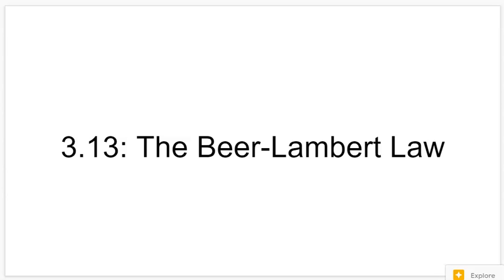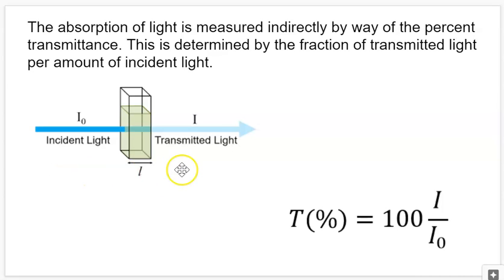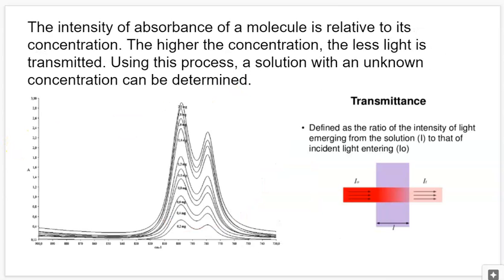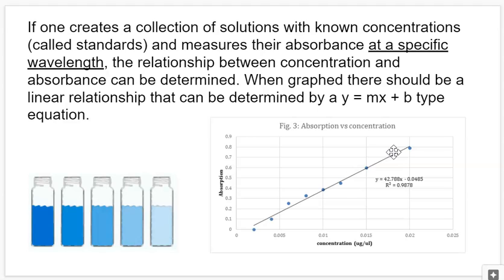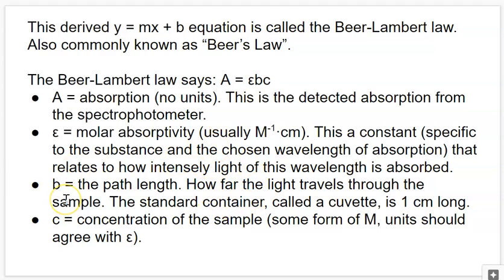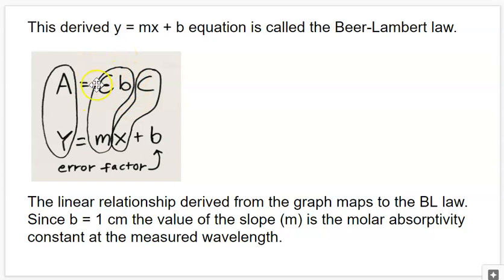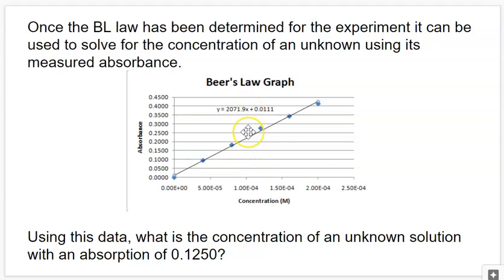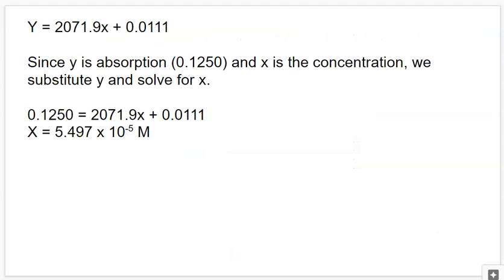AP Chemistry, Section 3.13: The Beer-Lambert Law